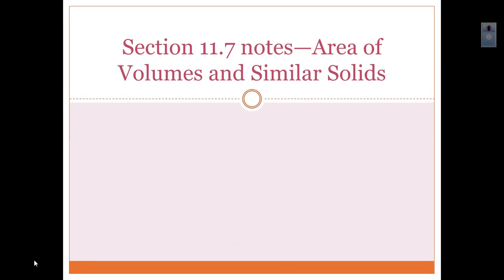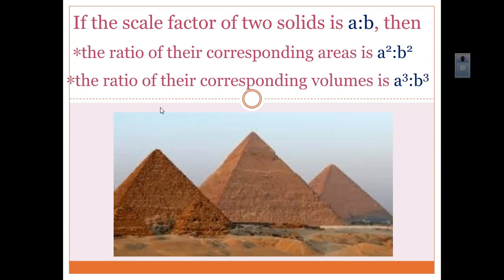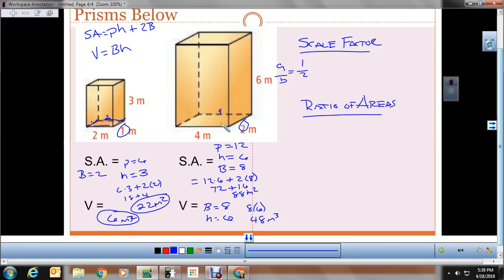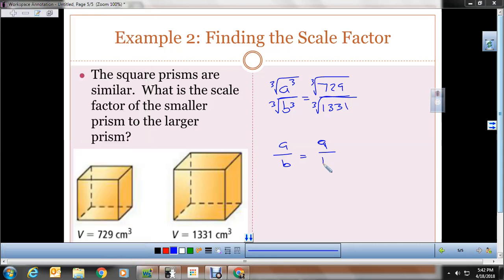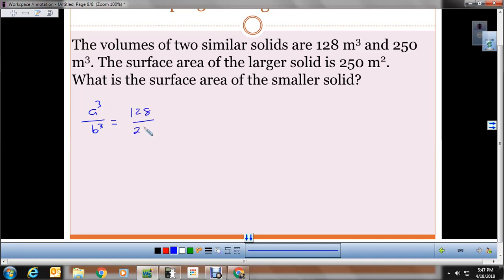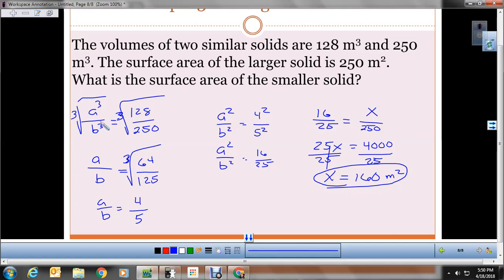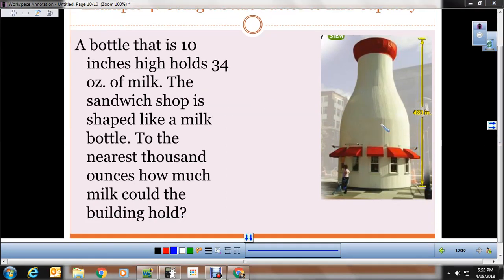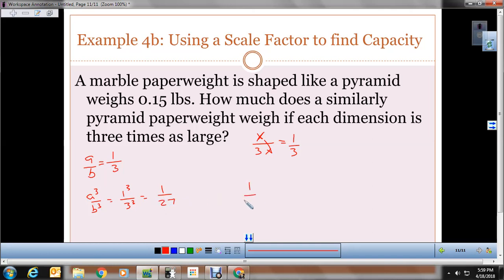Geometry 11.7 Areas and Volumes of Similar Solids